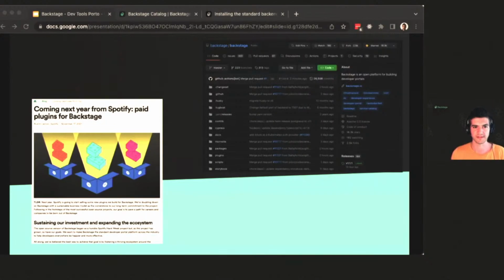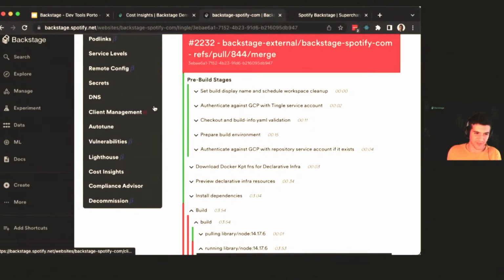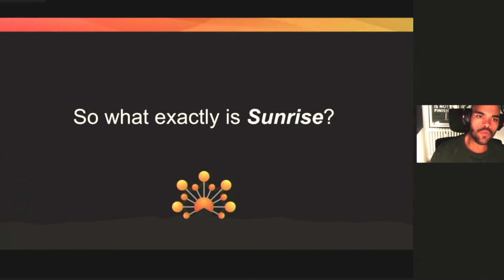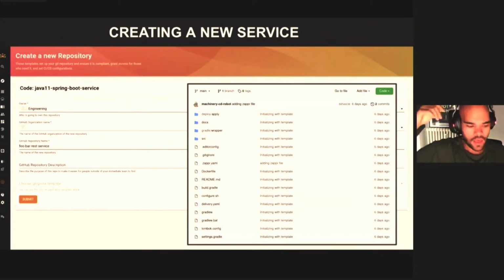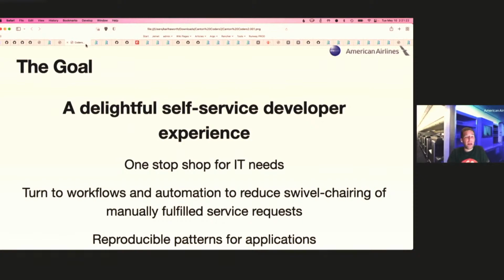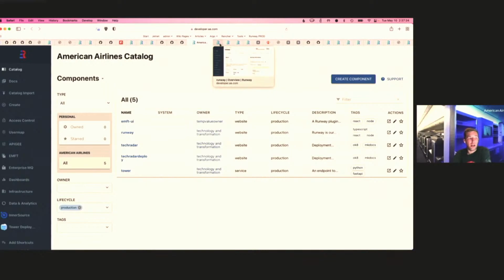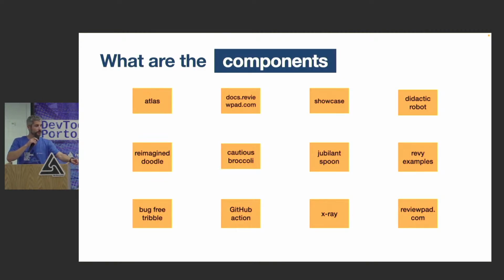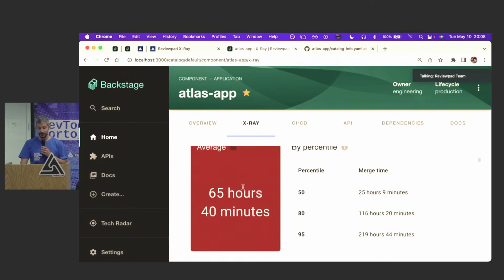DevTools Porto: Backstage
Welcome aboard! The topic of this edition of DevTools Porto is Backstage: an open-source developer portal, born at Spotify, that has collected an impressive momentum in the developer community.

0:00 Intro
1:27 #1. How Backstage Makes Developers Happy at Spotify
29:41 #2. The starting point for Developers at Zalando powered by Backstage
1:00:27 #3. Batteries included: Developer Experience at American Airlines
1:30:54 #4. Starting up with a clean house at Reviewpad
1:55:33 Final words

AGENDA

1:27 #1 How Backstage Makes Developers Happy at Spotify
By Vincenzo Scamporlino, Software Engineer @ Spotify

Vincenzo will share the story of why Backstage was developed at Spotify, how it became the core of their Developer Experience, and eventually a Cloud Native Computing Foundation project. You'll get a tour of the Backstage platform, the plugin ecosystem, an understanding of the key use cases and how it might be a solution to control the chaos in your organisation.

29:41 #2 The starting point for Developers at Zalando powered by Backstage
By Levi Ferreira, Head of Developer Productivity @ Zalando

In the last 2.5 years Levi has been using Backstage, and other open-source and self-built tools, to enable Zalando's 250+ data, software engineering, and machine learning teams to develop and operate 4K+ applications and discover all that is needed to manage 20K+ weekly builds with 10K+ weekly deployments.

1:00:27 #3 Batteries included: Developer Experience at American Airlines
By Karl J. Haworth, Product Technical Lead - Developer Experience, Principal Engineer @ American Airlines

At American Airlines, our purpose is to care for people on life's journey.
The Developer Experience product strives to simplify the complexity of running applications in the cloud for our developers. This includes being able to provide all the components and services the application needs, specially focusing on providing more "configurable components as code" to satisfy new use cases. This includes easily setting up services from our cloud providers.
We'll show how we use Backstage's templating system to expand our offering of Runway, our internal implementation of Backstage.

1:30:54 #4 Starting up with a clean house at Reviewpad
By Tiago Ferreira, Software Engineer @ Reviewpad

Moving fast and breaking things is a great motto but it can create a very messy place. This is the story of how we use Backstage to bring some order into the chaos. We will talk about setting up and boosting it up Backstage with a custom plugin to monitor pull requests in our team.

MORE ABOUT BACKSTAGE

Backstage is an open platform for building developer portals. Powered by a centralized software catalog, Backstage restores order to your microservices and infrastructure and enables your product teams to ship high-quality code quickly — without compromising autonomy.
Backstage unifies all your infrastructure tooling, services, and documentation to create a streamlined development environment from end to end.